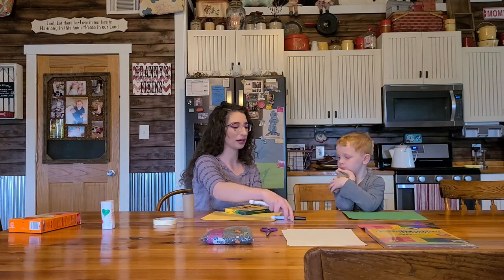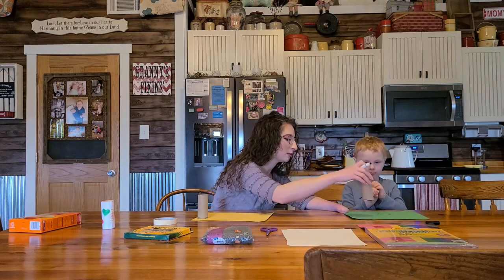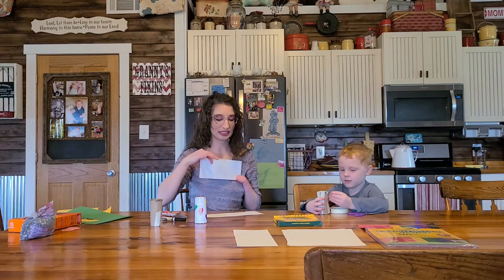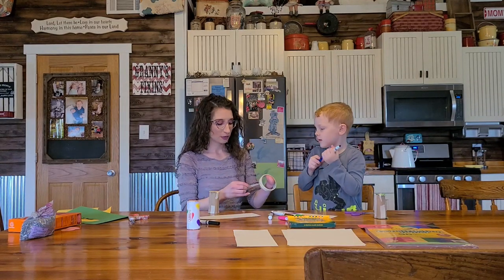Toilet Paper Roll Shakers with Hickory Dickory Dock!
Here's a fun way to use the TONS of toilet paper rolls that are in houses across America right now - toilet paper shakers!
Miss Shamheart at Mark Twain has a fun activity planned to go with these, so make sure you make one so you can participate in her neat lesson!

Hickory Dickory Dock: 00:00-04:53
Project: 04:53-End